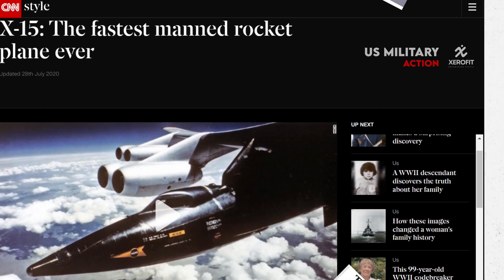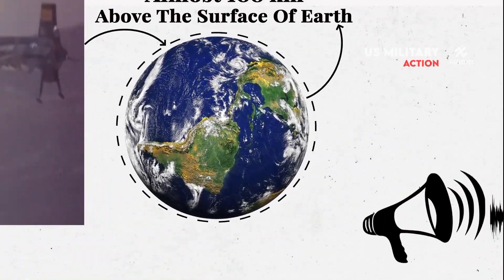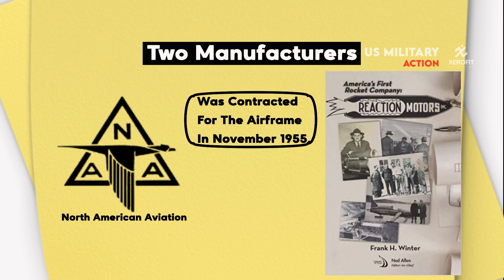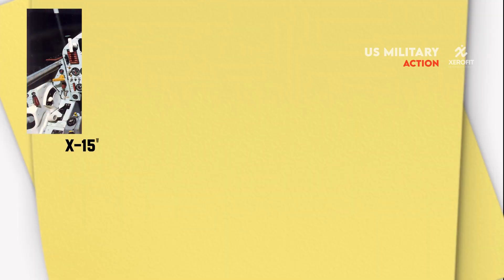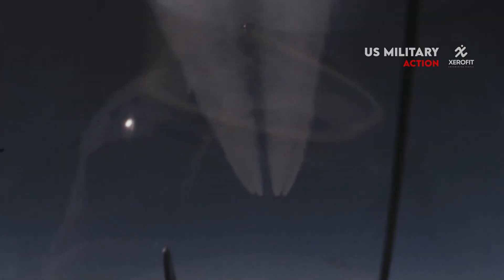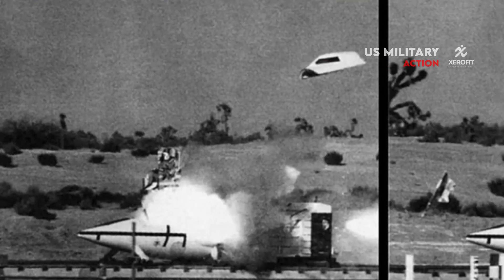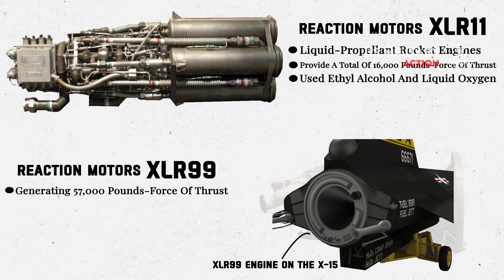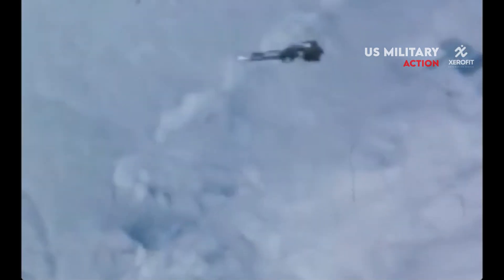North American X-15 : The Ultimate Flying Machine